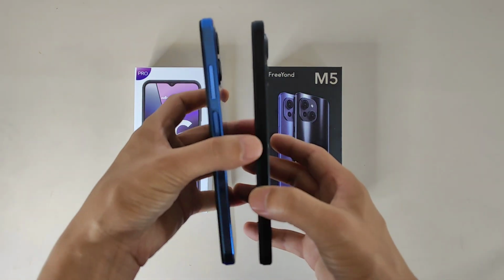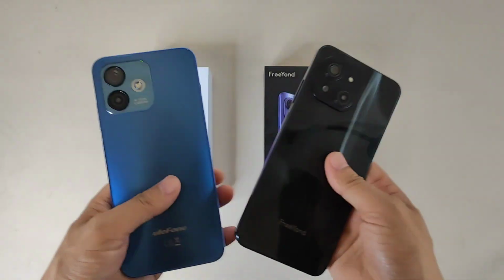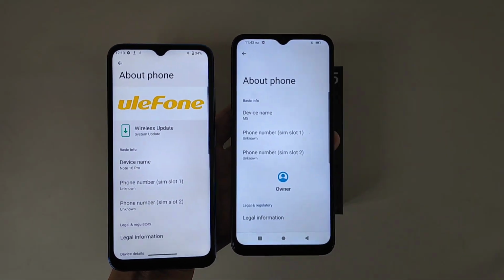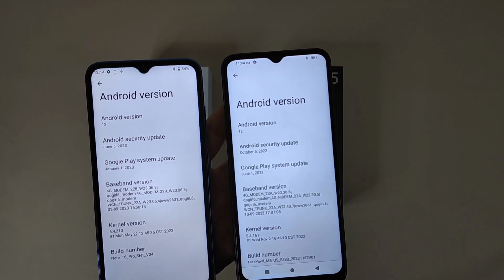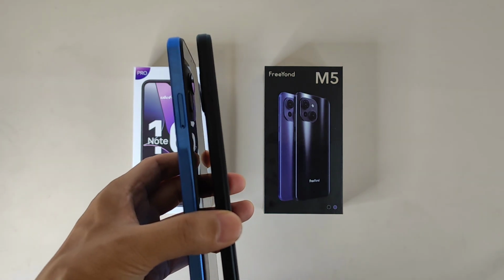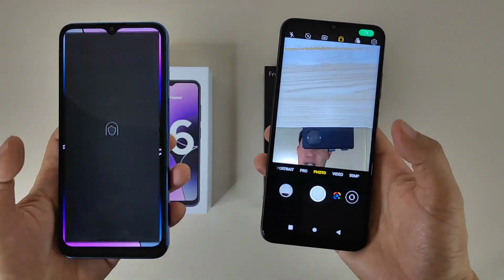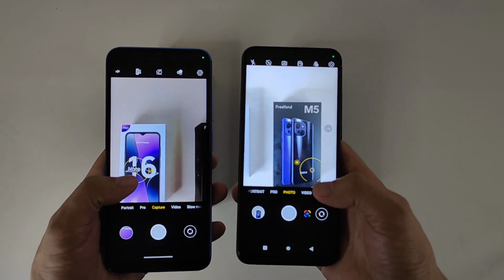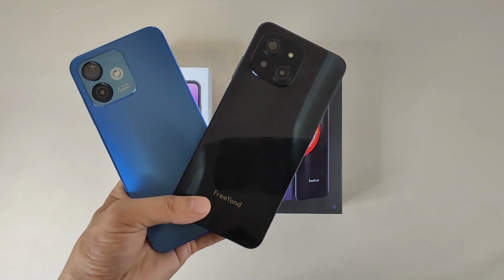Ulefone Note16Pro vs Freeyond M5 Simple Hands On & Quick Comparison Video